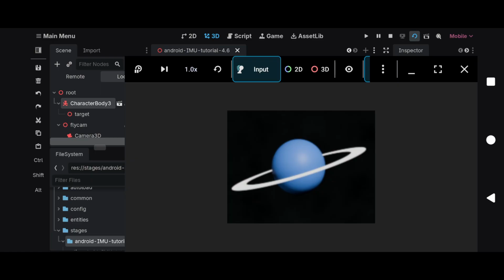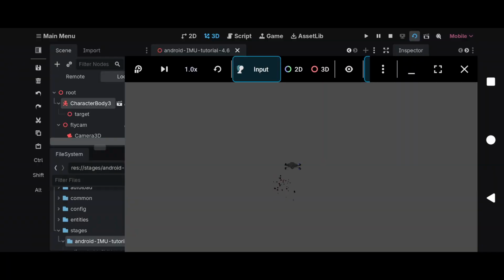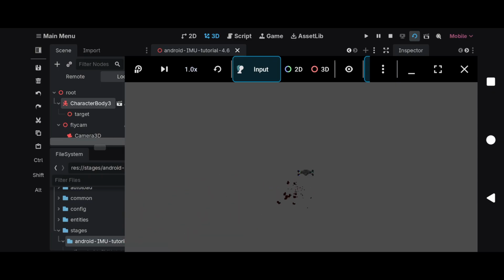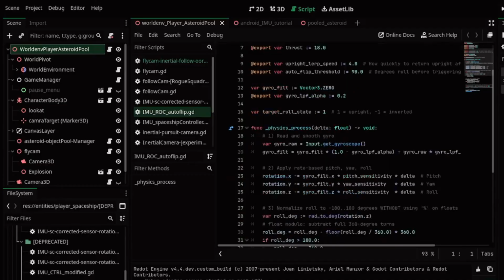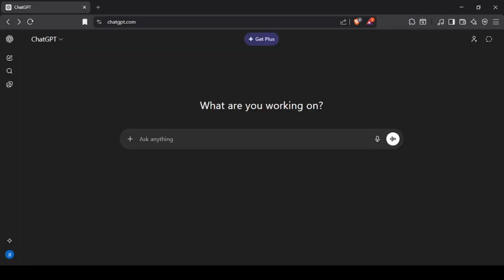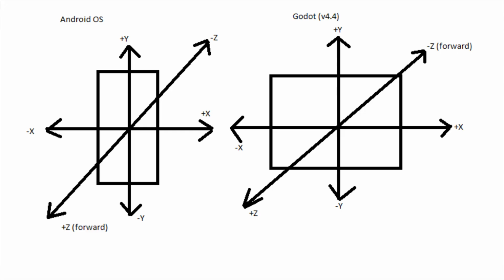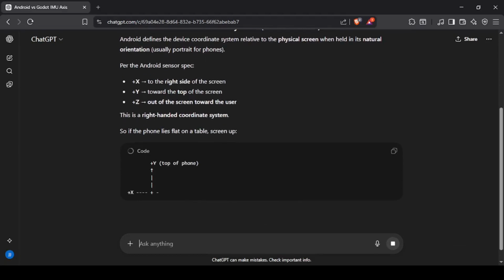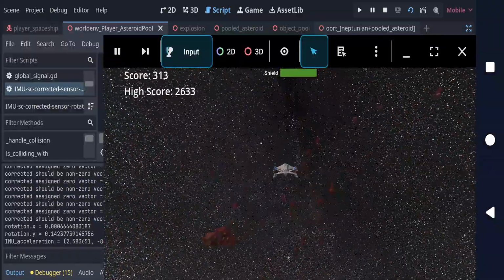Motion Controls in Godot on Android: Properly Handling Axis Orientation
Note: when implementing IMU controls in your Godot game on Android (and by extension, iOS) one should be aware that the Z-axis is mirrored between the engine and the device. This presents important considerations when using motion controls in your game. Corrective measures are needed to handle the raw sensor input data before passing it to your game. In this video I present a high-level conceptual overview of the problem and solution thereof.